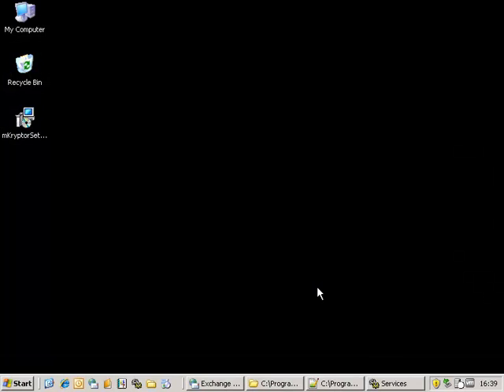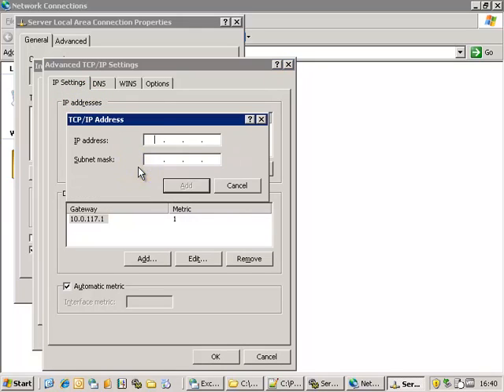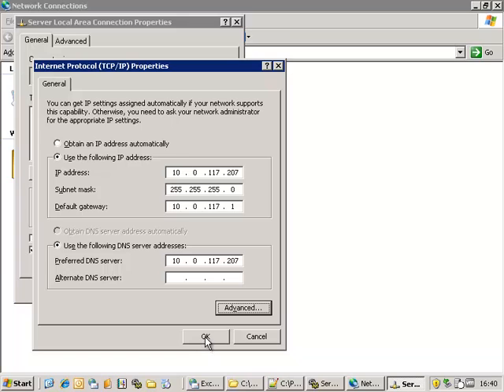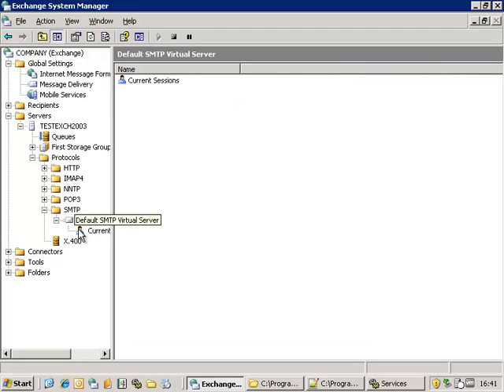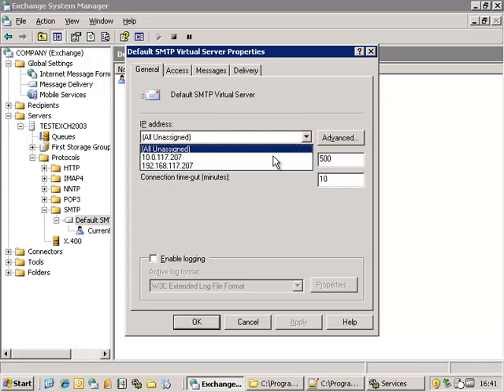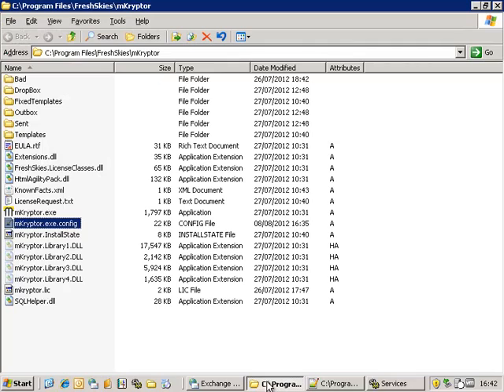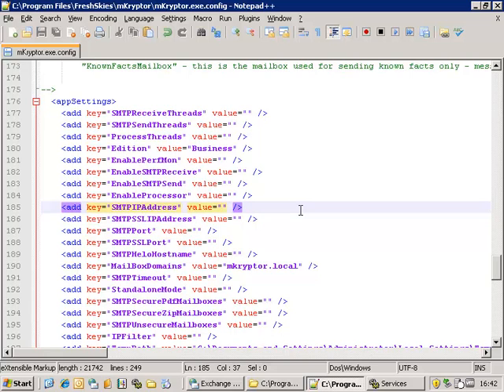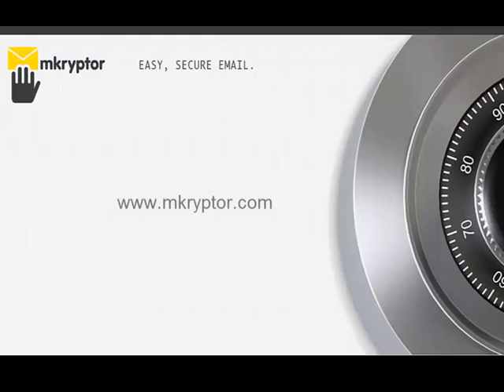How to run mkryptor on same machine as Exchange 2003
This tutorial shows how to assign an additional IP to your 2003 server and then set mkryptor to use it, whilst ensuring that Exchange 2003 does not use the new IP.

After following this tutorial you can use the standard method to set mkryptor as the default outbound gateway for exchange.